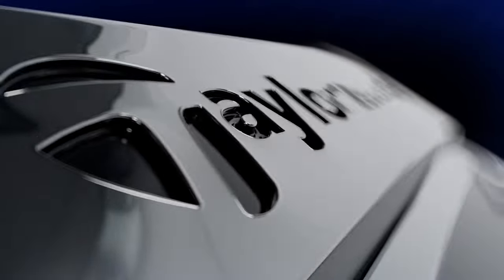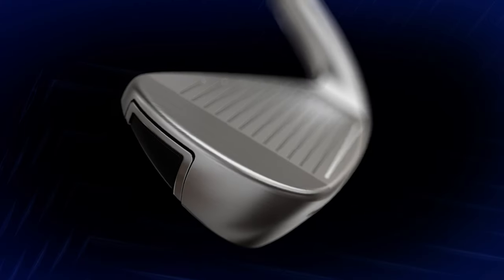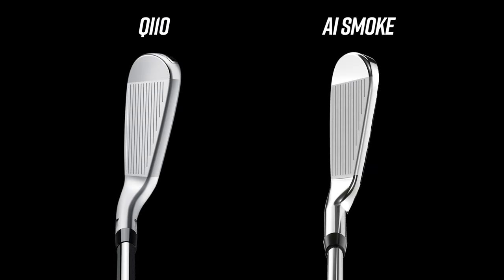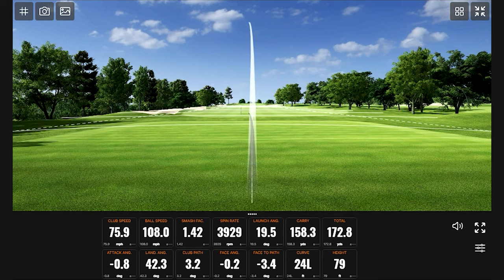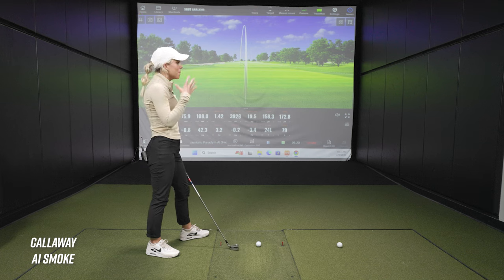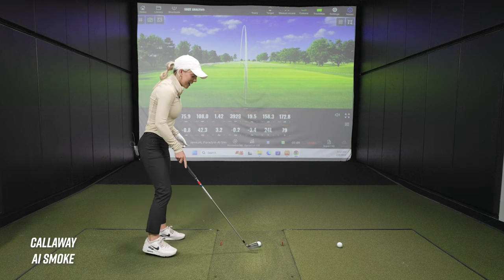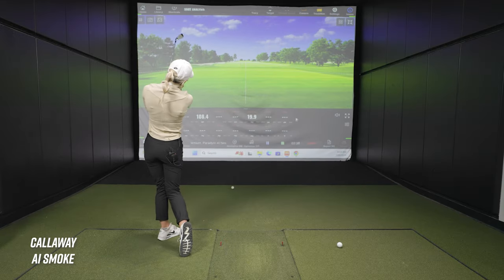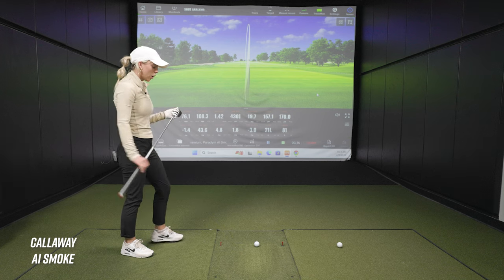TAYLORMADE Qi vs CALLAWAY PARADYM Ai SMOKE | Golf Irons Comparison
This TaylorMade Qi vs Callaway Paradym Ai Smoke video features a golf irons comparison between two of the most popular game-improvement irons of 2024. The TaylorMade Qi irons feature several key TaylorMade technologies designed to deliver exceptional forgiveness and ball speed, while the Callaway Paradym Ai Smoke irons are powered by a new Ai Smart Face that enhances performance on off-center hits.

0:00 Intro
1:42 Testing (Callaway Paradym Ai Smoke)
8:00 Testing (TaylorMade Qi)
10:35 Data & Conclusions

In this video, 2nd Swing's Drew Mahowald is joined by University of Minnesota golfer Bella McCauley to test and review the TaylorMade Qi irons and the Callaway Paradym Ai Smoke irons in a head-to-head test using Trackman technology.